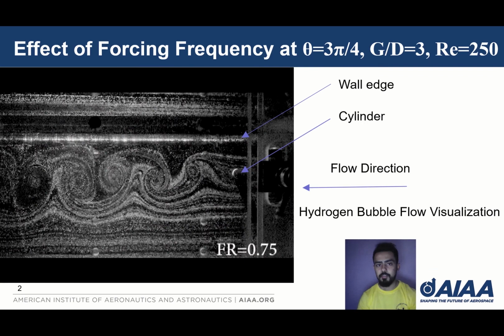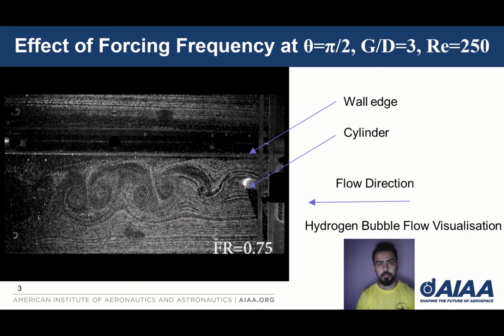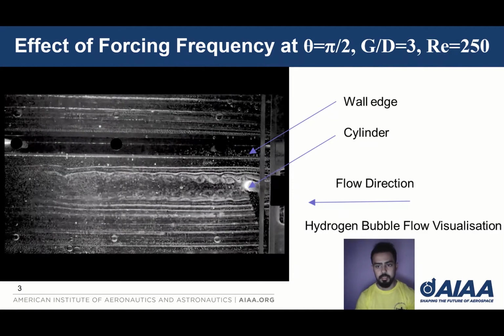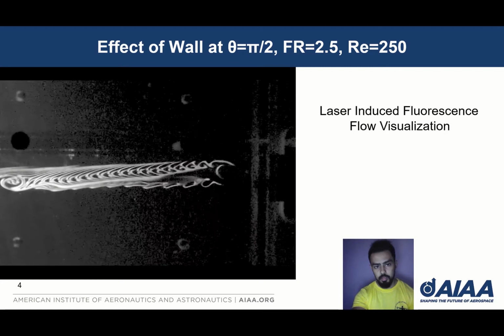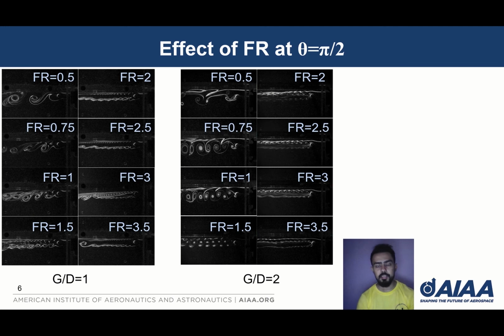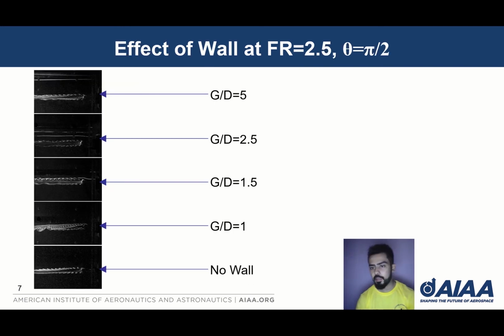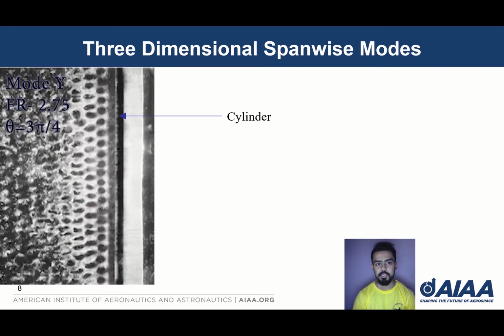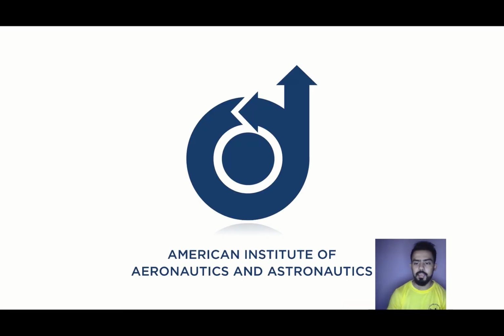Wake of Rotationally Oscillating Cylinder in Presence of Plane Wall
S. Bhattacharyya, Indian Institute of Technology Kanpur, Kanpur, Uttar Pradesh, India